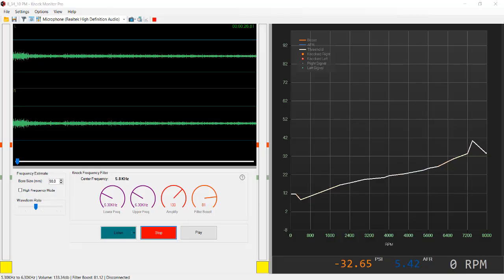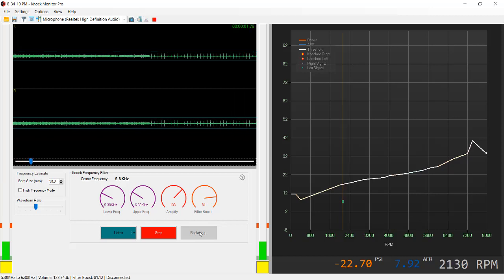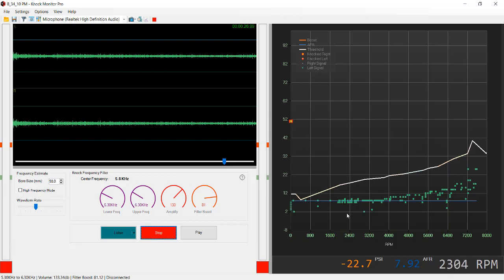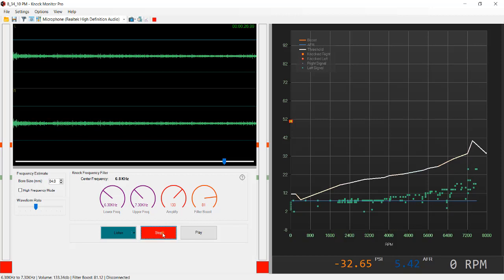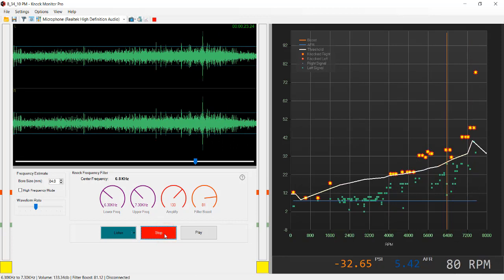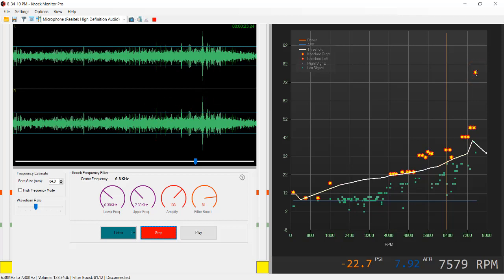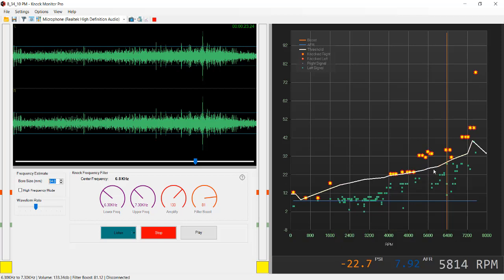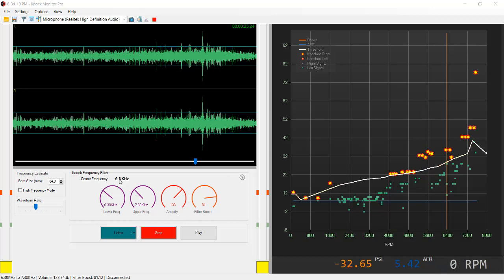Why it's important to set the correct bore size / frequency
In this video you will realize how important the resonant frequency is to the filter setting in knock monitor pro.